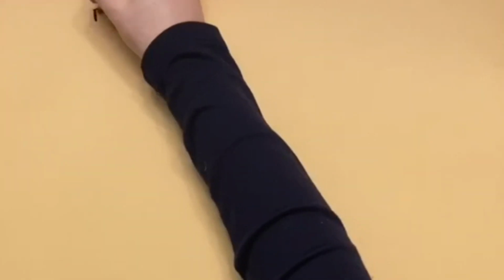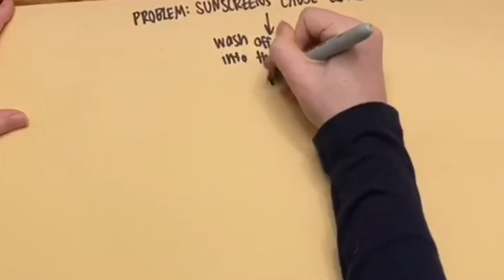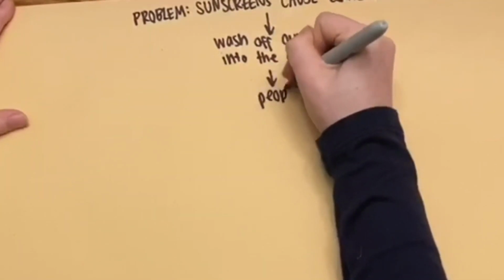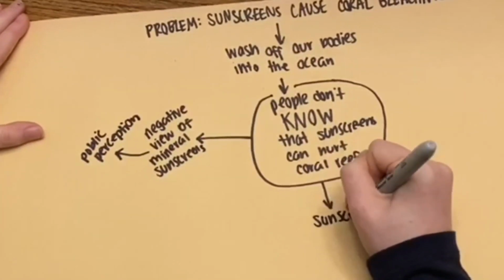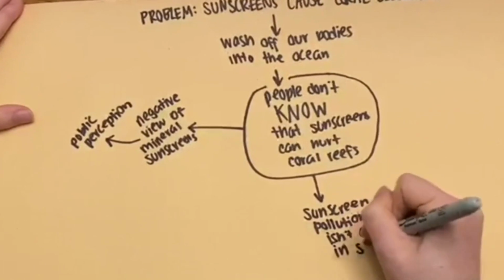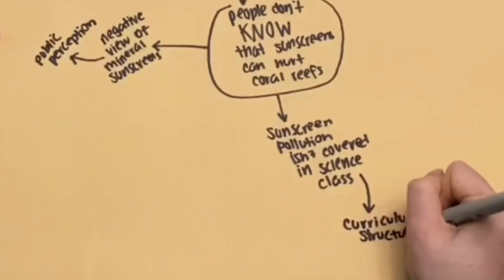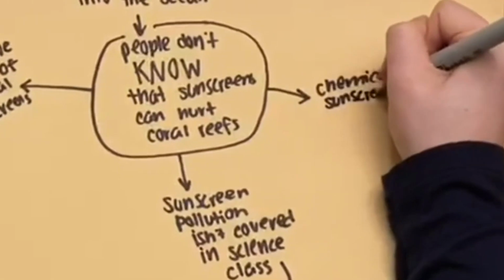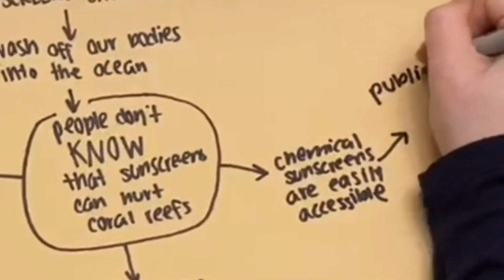Girl Scout Activity Zone: Senior & Ambassadors (Grades 9-12)– Getting Started with the Gold Award